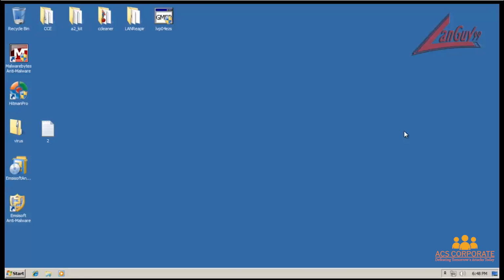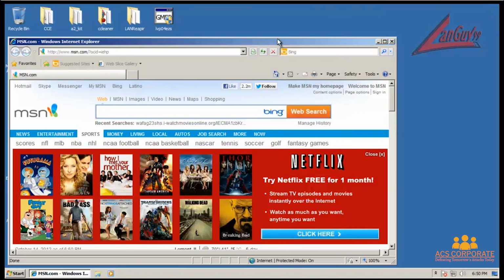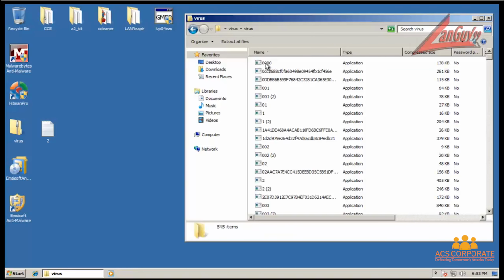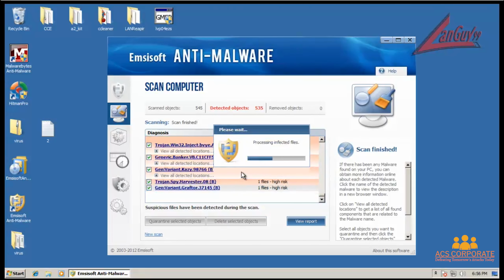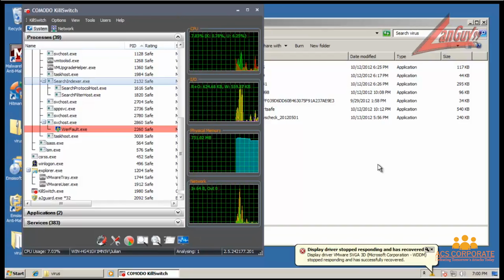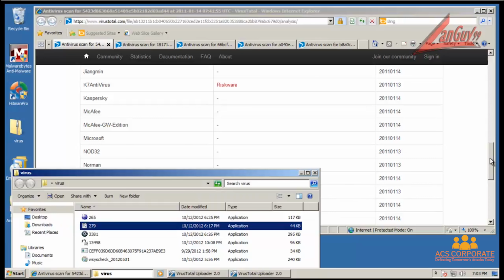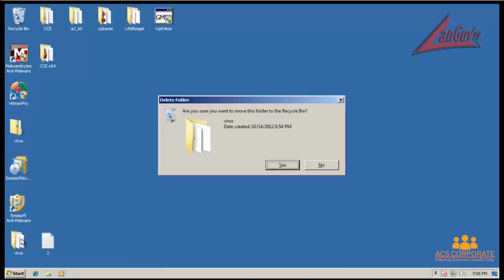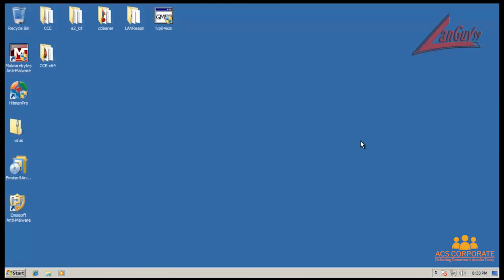Emsisoft Anti malware 7